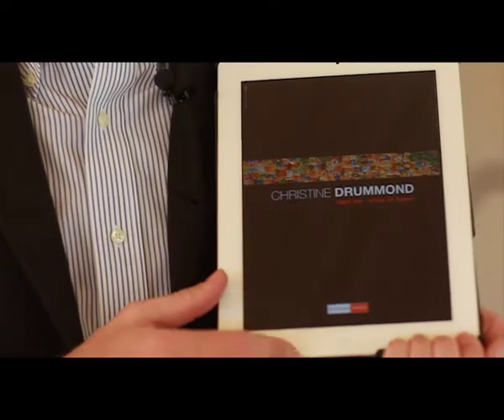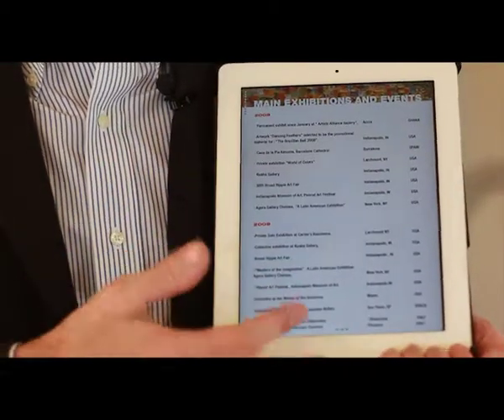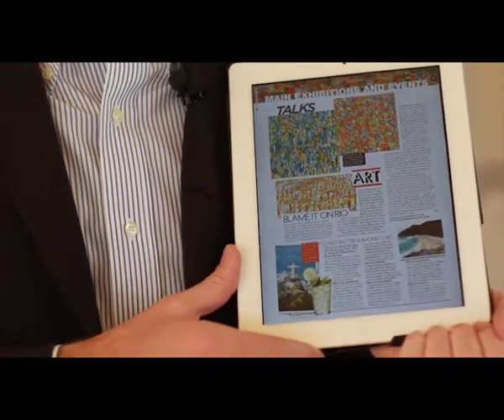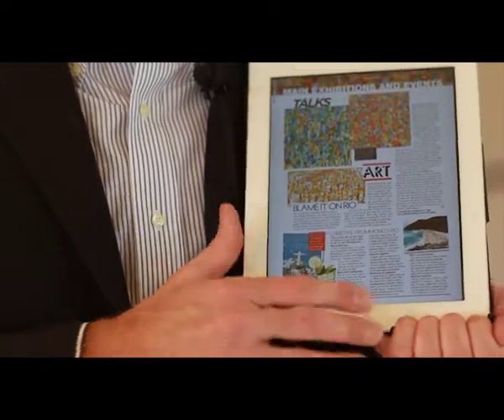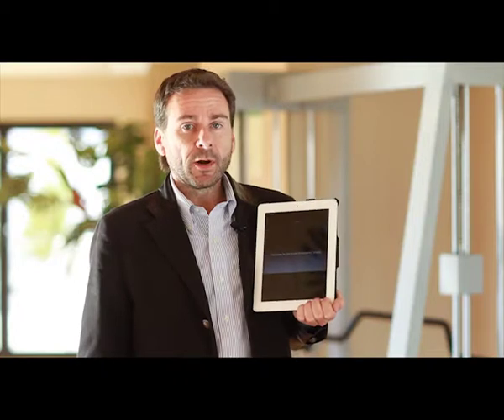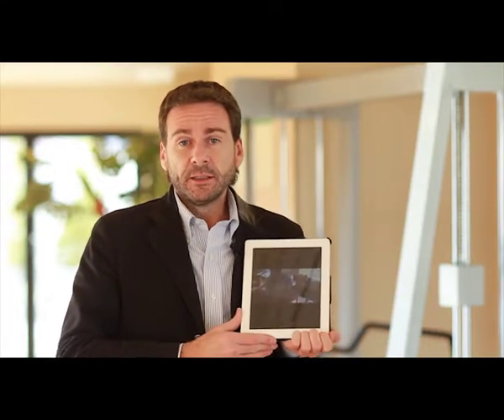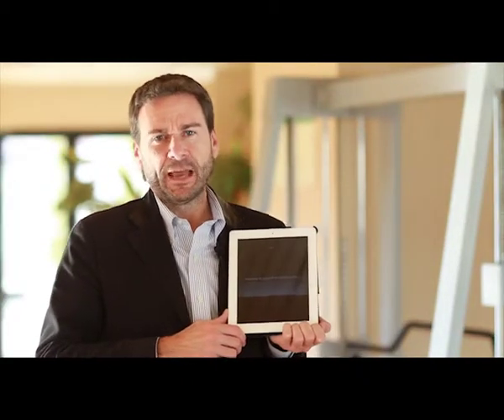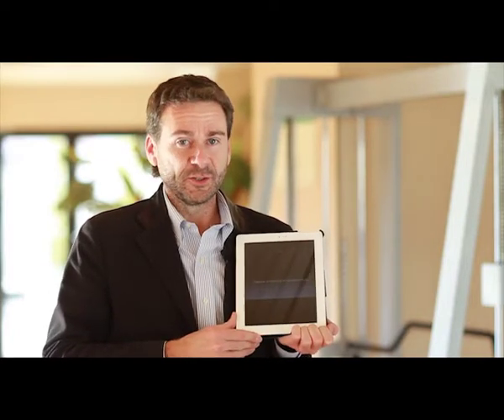World Art Vision Ipad .mp4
Lo Studio Abba organizza mostre di arte contemporanea in Italia e all'estero. L'attività comprende ideazione, progettazione, contatti con gli artisti, contatti con i critici d'arte, allestimenti, realizzazione dei cataloghi e promozione. Artisti provenienti da tutto il mondo partecipano alle mostre, sia personali che collettive, che si svolgono in locations prestigiose come ad esempio a Londra , Parigi , Barcellona ,Principato di Monaco , New York. In Toscana, oltre che presso la sede dello Studio Abba in Borgo Pinti a Firenze, le mostre vengono organizzate in altre sedi a Firenze, Lucca, Pescia, Volterra, etc.
Lo Studio Abba organizza World Art Vision, la mostra di arte contemporanea che si è svolta a Cancun in Messico nel 2008 e a Barcellona in Spagna nel 2011.